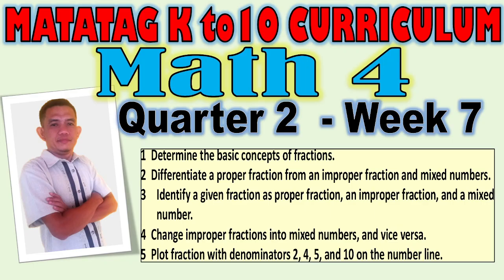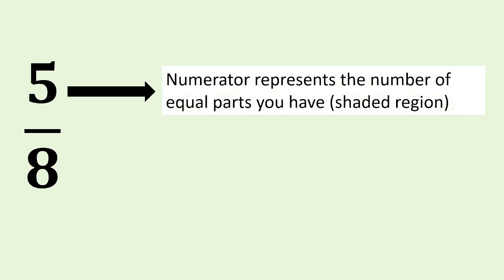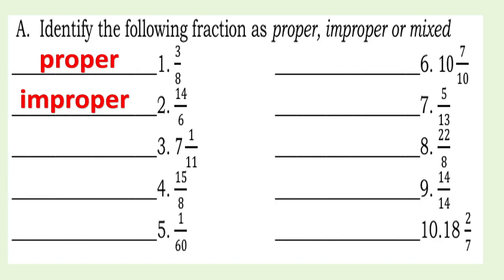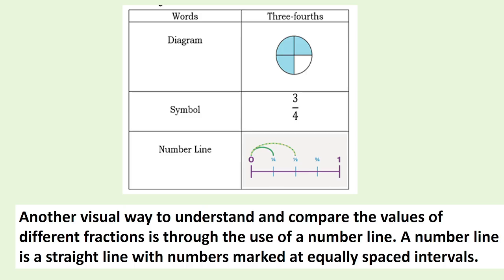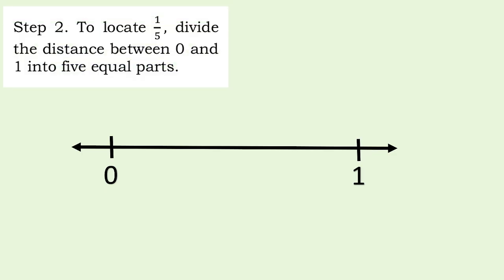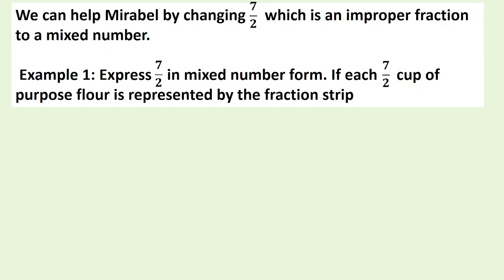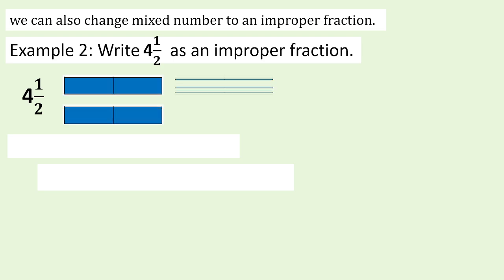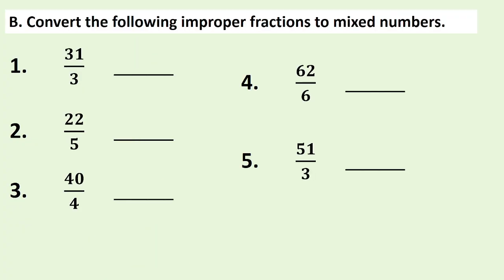Matatag K to 10 Curriculum Math 4 Quarter 2 Week 7 - Basic Concepts of Fractions